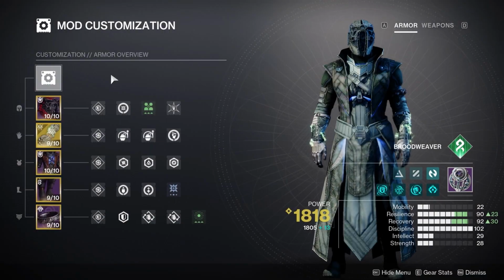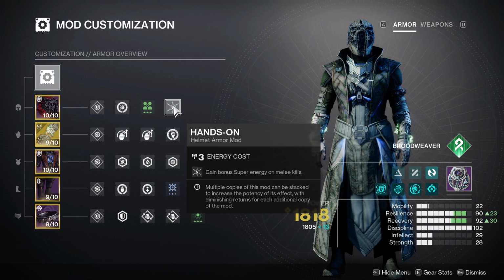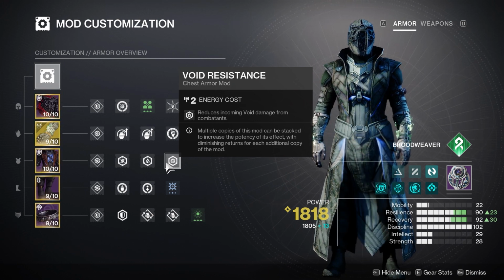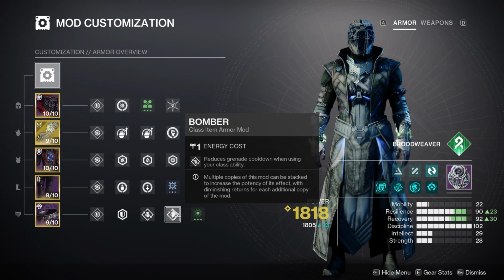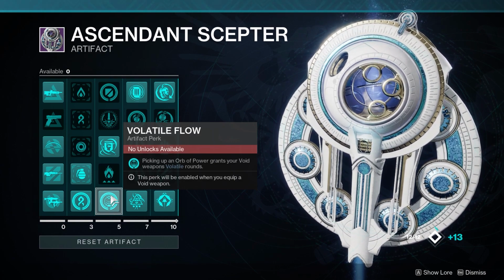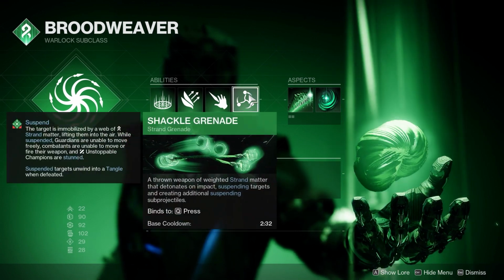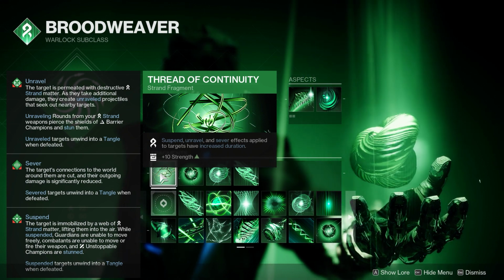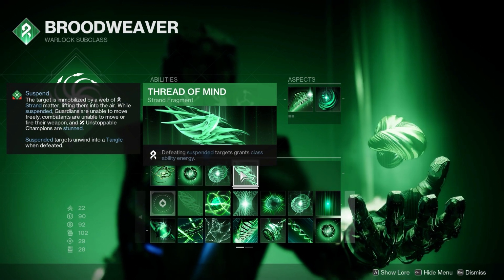Be the BEST Ad Control Around: Warlock Strand Build - Destiny 2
Today's video showcases a Warlock build I have been working on focuses on Suspending every enemy possible and never letting them down for Destiny 2 Season 20, Season of Defiance. The goal is to consume your grenade and kill an enemy, thus suspending any other enemies nearby. This build works best with Osteo Striga and Necrotic Grips and a Strand weapon bakcup, especially if you can get the new Machine Gun with Demolitionist perk, otherwise any weapon that can auto reload or has reconstruction will do nicely.

I would love to hear your thoughts in the comments, let me know if there is anything you would like me to cover and as always, thank you for watching and a like and subscribe would be greatly appreciated.

0:00 - How it Works
1:30 - Potential Weapons/Exotics
3:13 - Mod Details
5:37 - Seasonal Artifact
6:50 - Abilities, Aspects, and Fragments
8:28 - Master Lost Sector